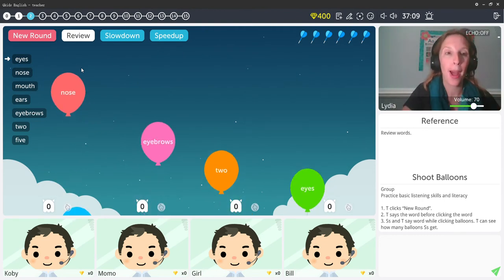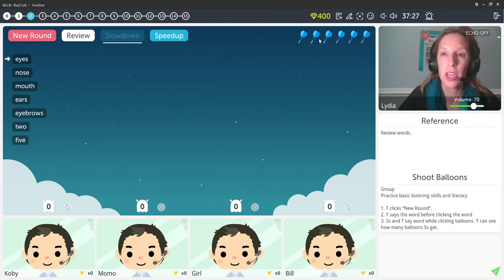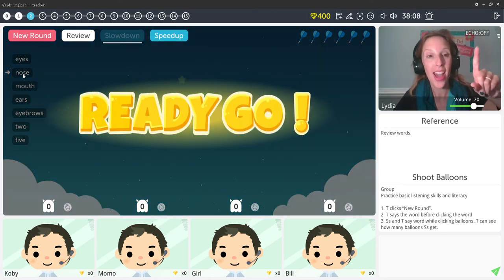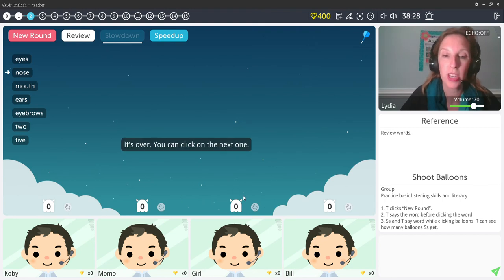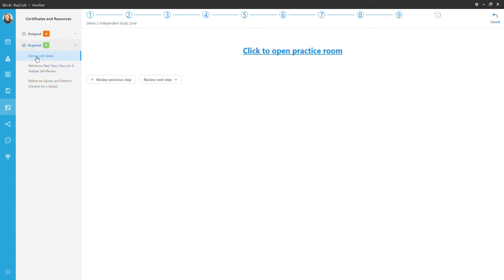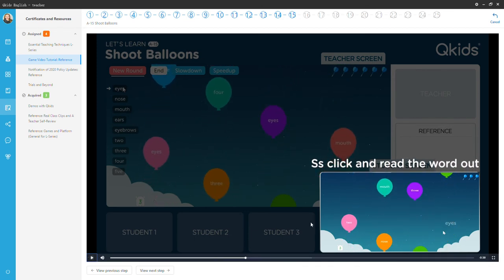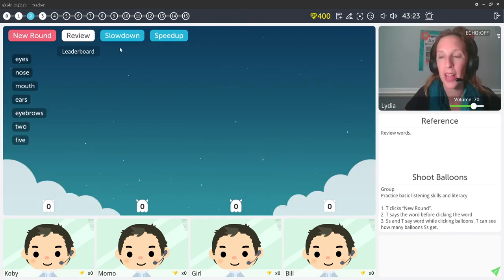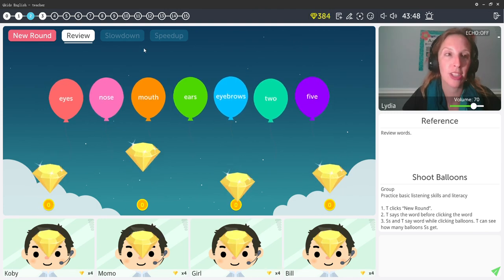How to play the shoot balloons game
Find out how to navigate the SHOOT BALLOONS game (my favorite) in QKids and operate the buttons, while keeping it fun and the students engaged.